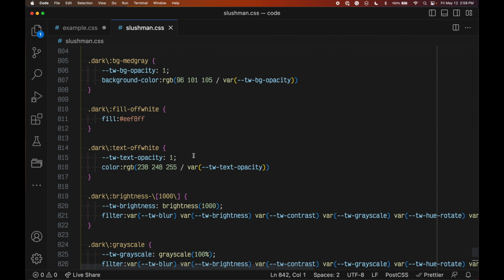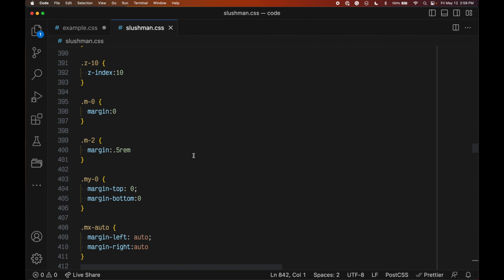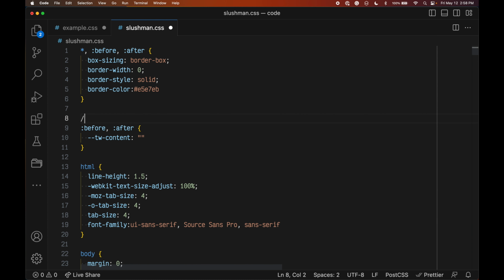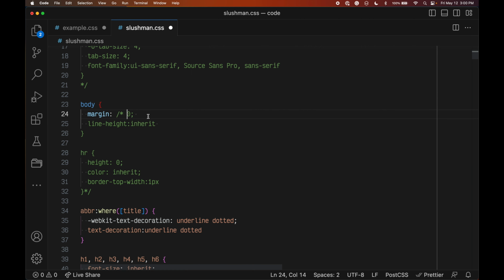Write Comments in CSS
In this video, we'll learn how to write CSS comments. Whether you're a beginner or an experienced developer, mastering the art of commenting is crucial for maintaining clean, organized, and scalable stylesheets.

We'll cover both single-line and multi-line comment techniques, allowing you to efficiently annotate your CSS code with clarity and precision, enhancing collaboration, improving code readability, and simplifying future maintenance.

Throughout the tutorial, we'll delve into the various scenarios where comments are beneficial, such as explaining complex style choices, documenting specific sections of your stylesheet, or temporarily disabling styles without deleting them. You'll learn how to seamlessly comment out or comment in styles, ensuring a flexible and hassle-free development process.

We will explore the correct syntax and structure for writing CSS comments, sharing best practices and practical tips to optimize your commenting workflow. You'll discover how to strategically place comments within your stylesheets to help you and other developers better understand the purpose and function of specific code blocks.

Whether you're using a text editor, an integrated development environment (IDE), or a dedicated CSS preprocessor, this tutorial is applicable to any CSS workflow. By the end of this video, you'll have a solid grasp of CSS commenting techniques, enabling you to write well-documented stylesheets like a pro.

Get the book "HTML and CSS: Design and Build Websites" by Jon Duckett

Theme song is Neon Dreams by Giwi.